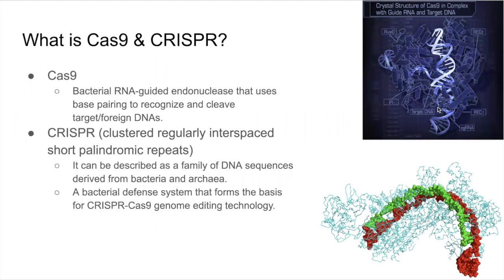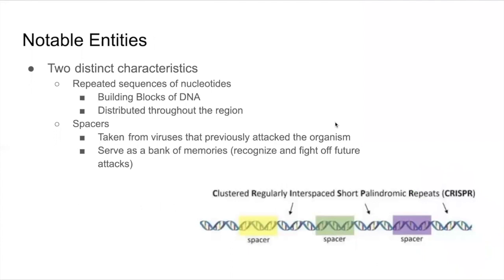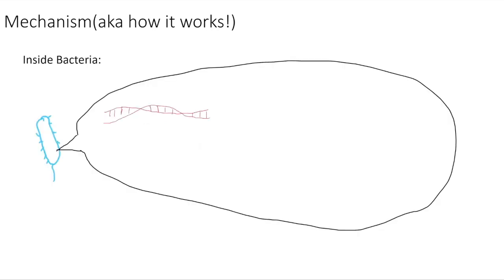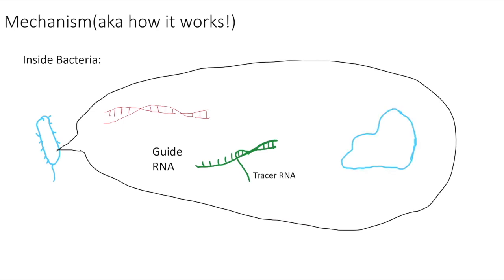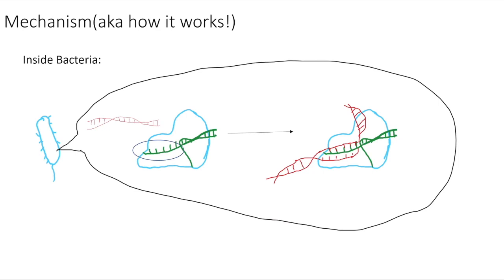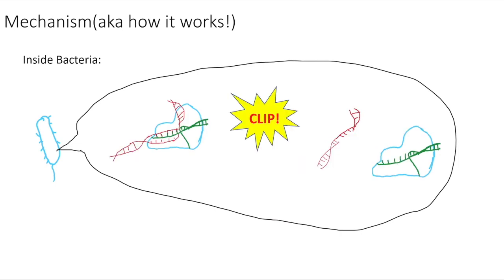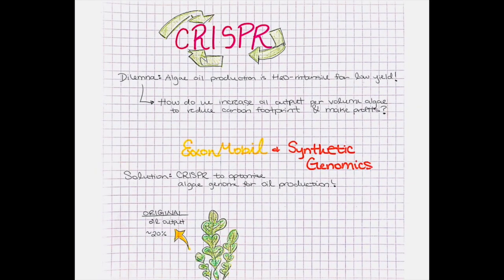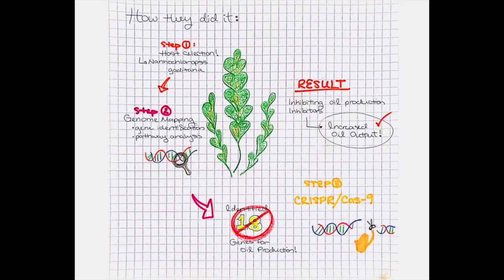WI21 Group #17: CRISPR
UCSD Chemistry 151 - Group #17 Video Project: by Lacey Chung, Chuxian Xiao, and Chaylin Vandenburgh